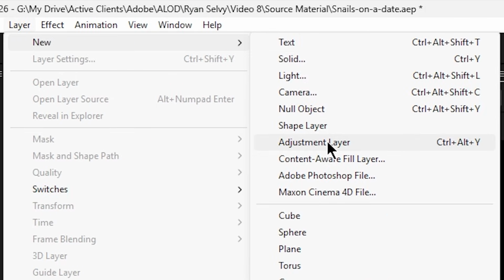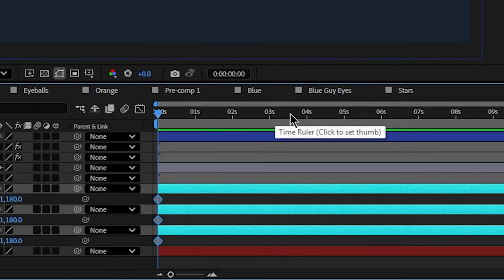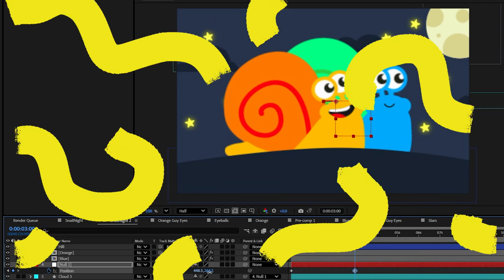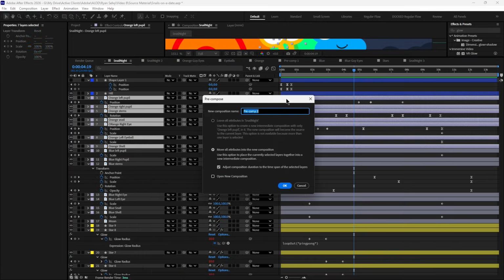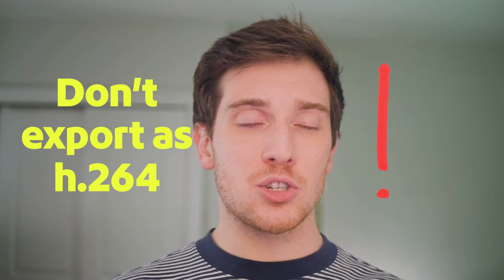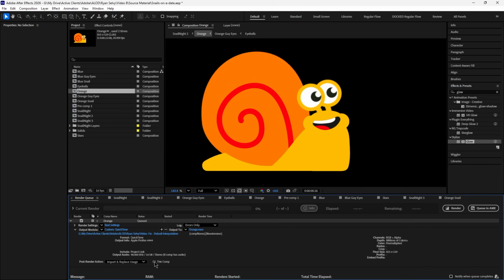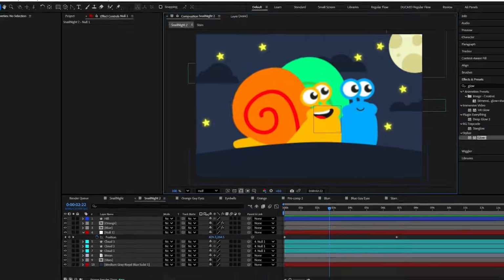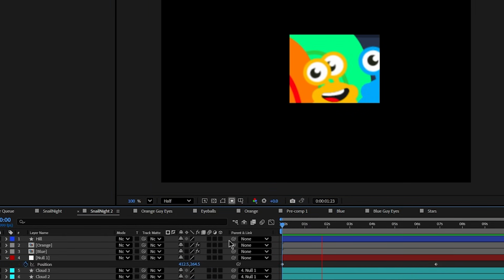After Effects: Performance Tips — Speed Up Your Workflow with Smarter Techniques with Ryan Selvy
Improving performance in Adobe After Effects isn’t always about upgrading your system — it often comes down to how you work. In this video, @RyanSelvy  shares practical workflow techniques that can help you speed up your projects, improve playback, and work more efficiently inside After Effects.

From using adjustment layers and null objects to organizing compositions and optimizing preview settings, these small changes can make a big difference in how your projects run. You’ll also learn how to reduce unnecessary processing and make your workflow more efficient so your system can focus on what matters most.

In this tutorial, you’ll learn:

⚙️ How adjustment layers reduce repeated calculations
🧩 How null objects simplify animation and control
📦 How pre-comps help organize complex projects
🎬 How pre-rendering improves playback performance
🖥️ Why ProRes is better for performance than H.264
⚡ How lowering preview resolution improves playback
🎯 How to use region of interest to speed up previews

Whether you’re a motion designer, video editor, or content creator, these techniques can help you:

✔️ Improve After Effects performance
✔️ Speed up preview playback
✔️ Reduce lag and render times
✔️ Simplify complex projects
✔️ Work more efficiently in After Effects

Chapters
0:15 Adjustment Layers
0:44 Null Objects
1:11 Pre-Comps
1:27 Pre-Rendering
2:07 Preview Settings
2:20 Region of Interest